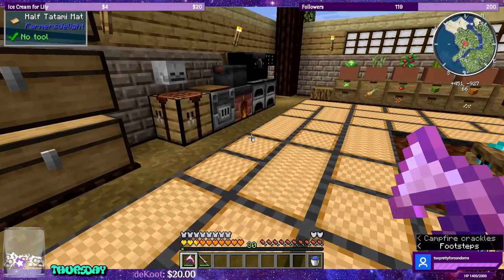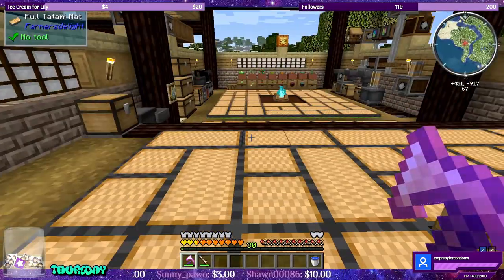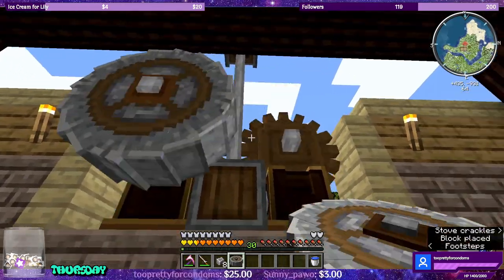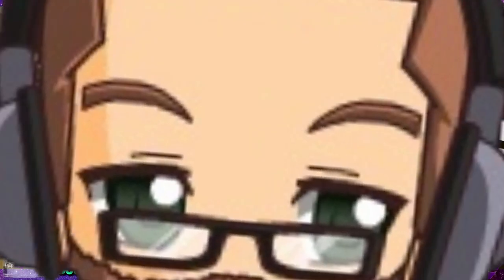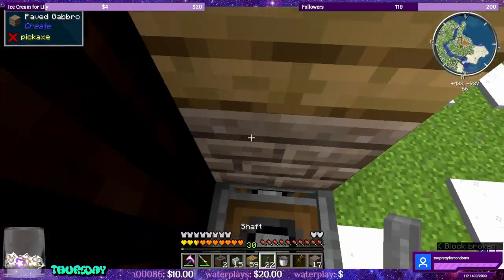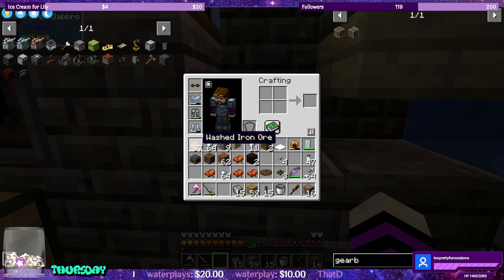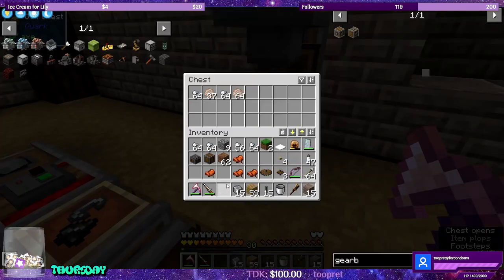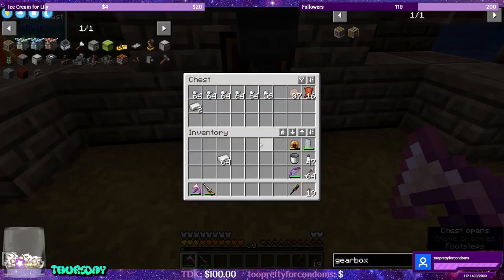Lets Play Brass 1.16 EP 8 - Create Mod Crushing Wheel! Create Mod Encased Fan Ore Washing!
In todays episode, we finally get around to crafting the create crushing wheels so If you are looking for the recipe, there you go! After we place the crushing wheels, we tune them down from 416RPM each to 256RPM so that we have room to power two create mod encased fan for create ore washing and create ore blasting. The ore smelting isn't required to progress in this pack, but it does free us from wasting coal now.

Chapters:
0:00 Create Crushing Wheel
3:58 Create Mod Ore Washing
8:32 Create Mod Ore Blasting